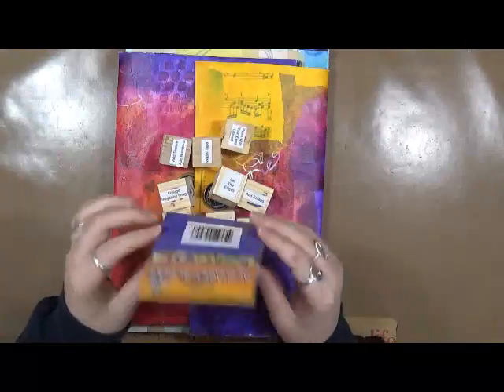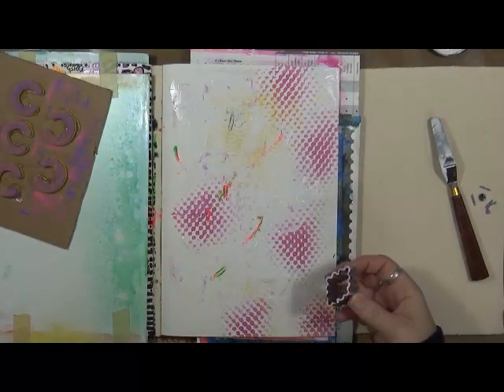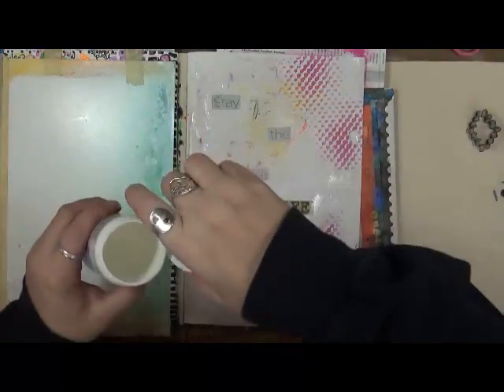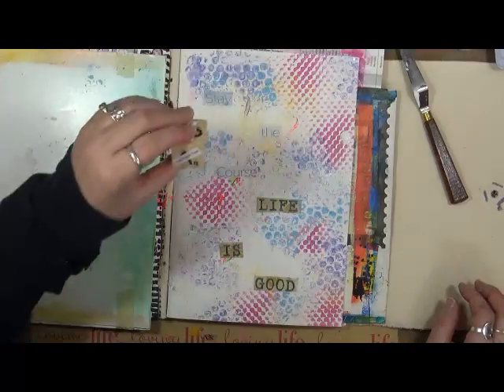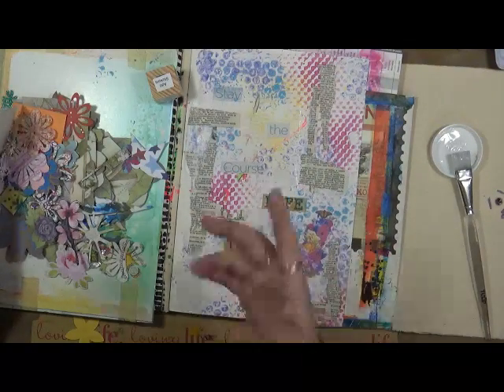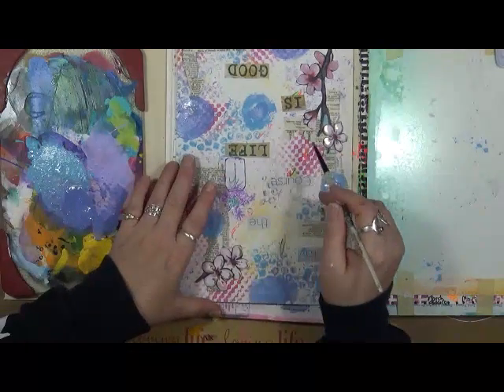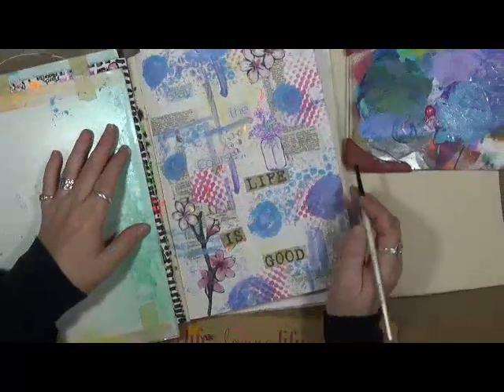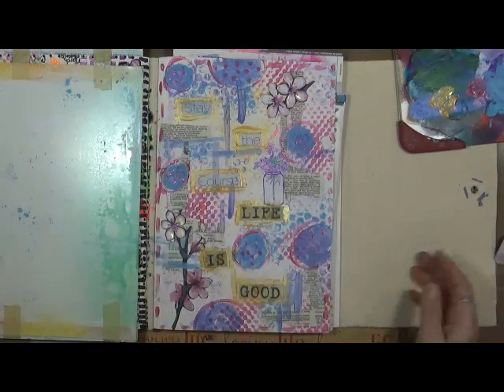Pick 10 April